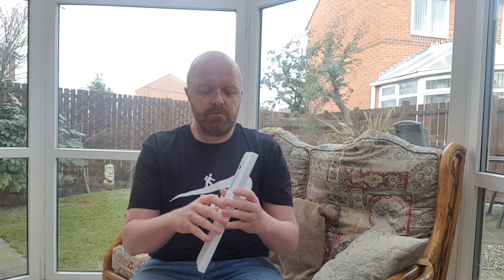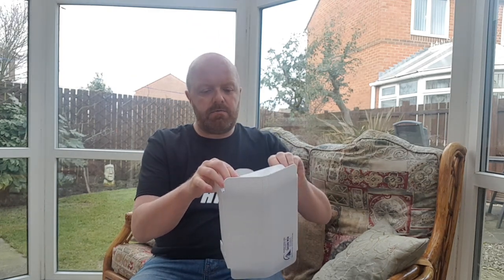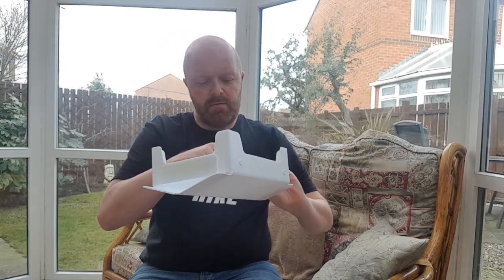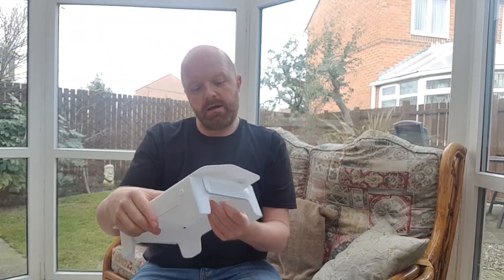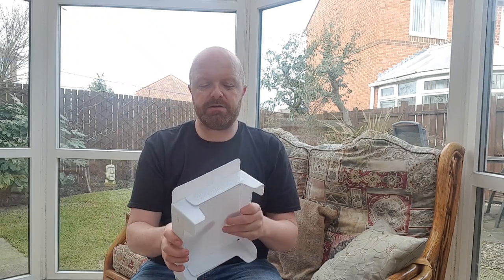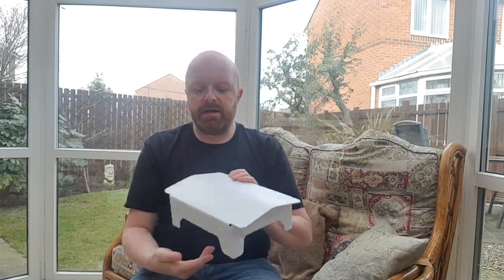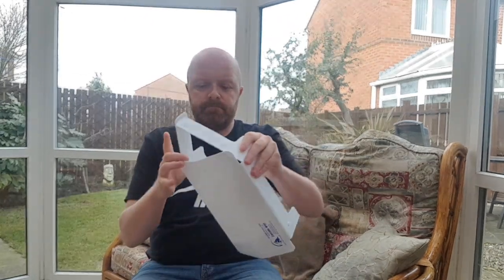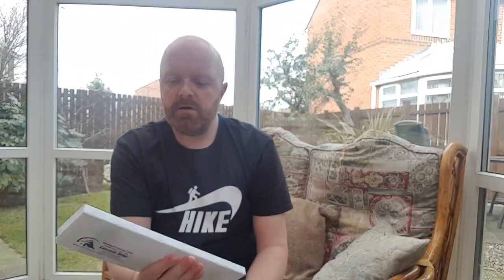CASCADE ULTRA LIGHTWEIGHT TABLE | FOR HIKING AND WILDCAMPING | review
Weight: 60g
Dimensions: 8" x 12"
Packed dimensions: 4"x12"x3/4"

Price £14.99